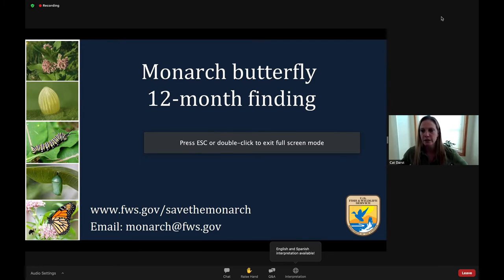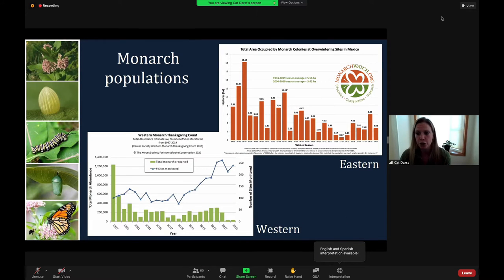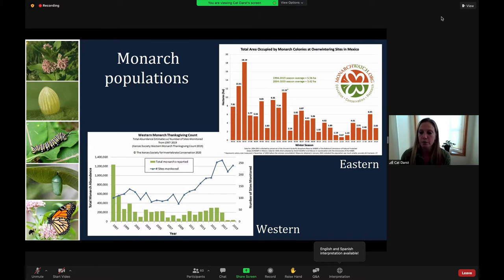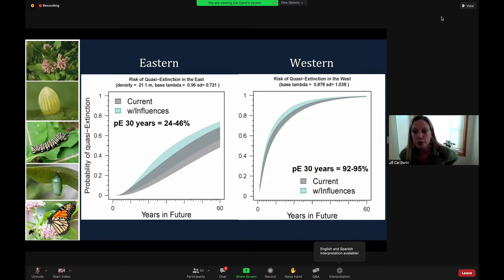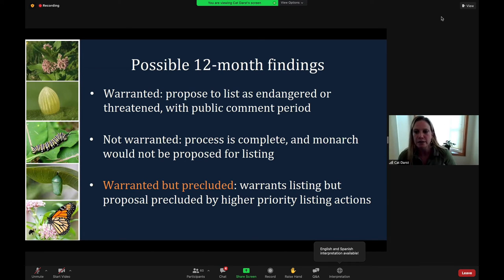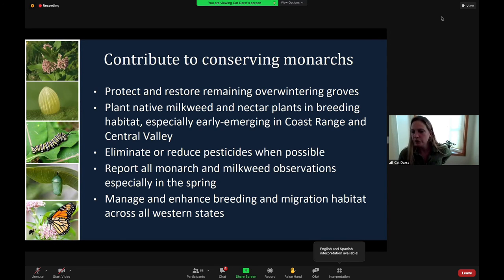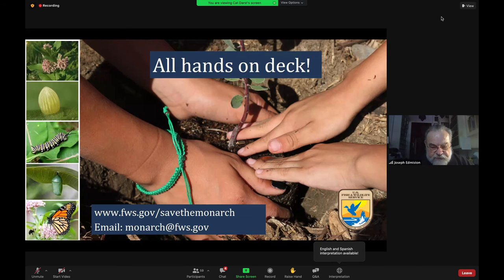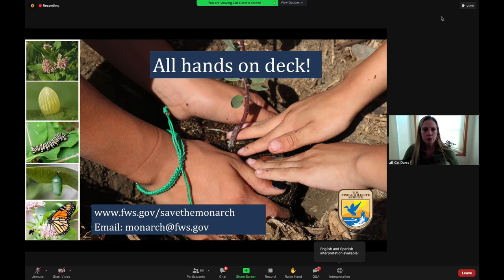Monarch Butterfly 12 Month Ruling USFWS Feb 2021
This was a presentation by the US Fish & Wildlife Service at the Santa Monica Mountains Conservancy Meeting in February 22, 2021.